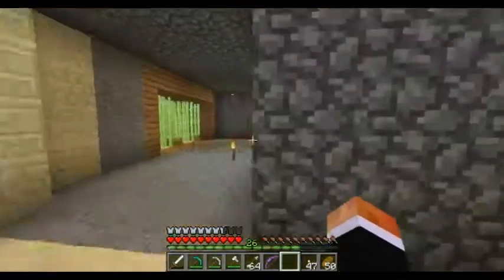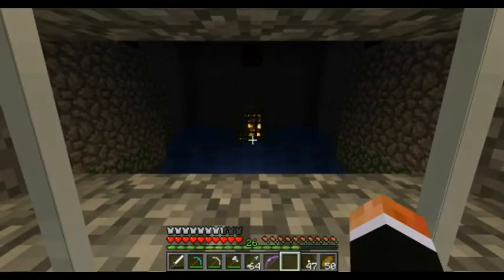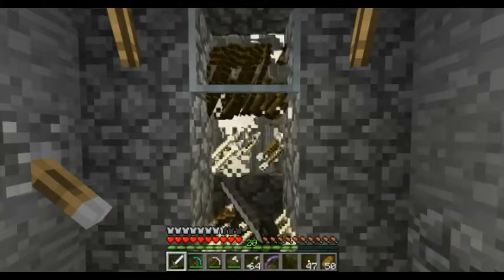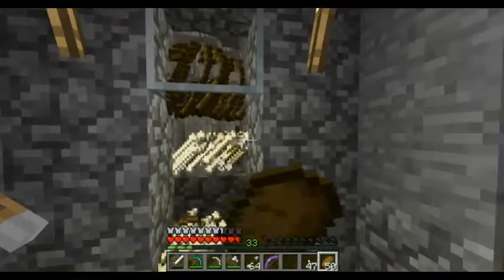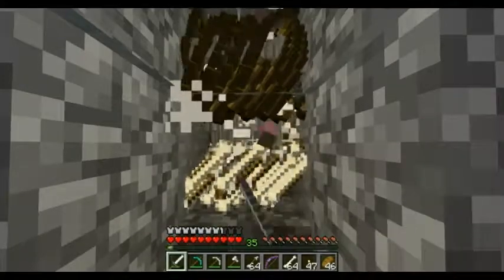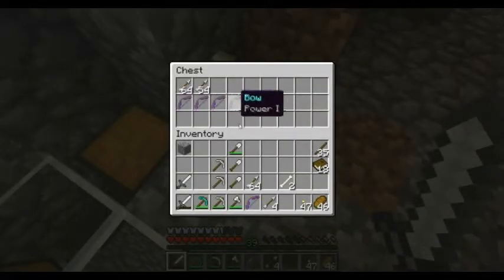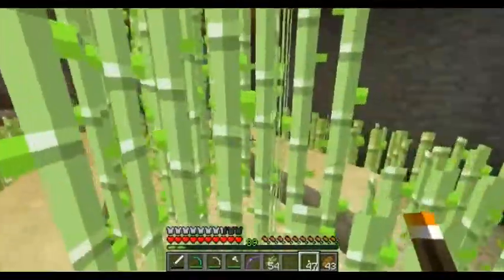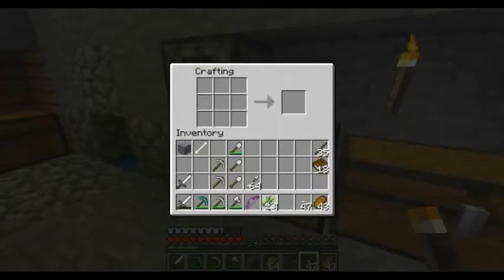Minecraft Survival - Death to Skeletons!!! ( S01E06 )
Whats up!
Killing skeletons for levels. Since we have diamonds we want to start enchanting!

THEME PACK!